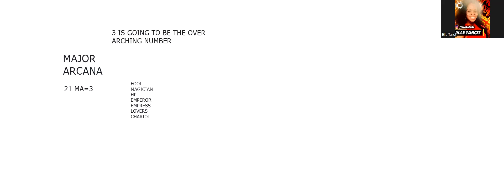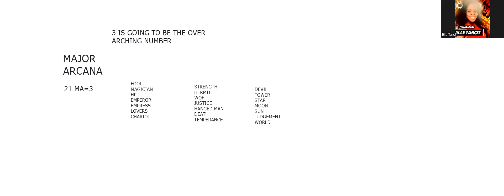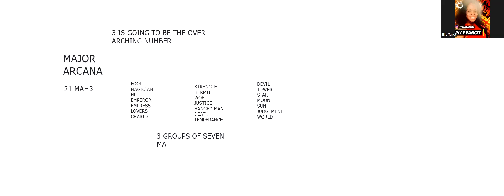UNDERSTANDING! The Major Arcana 21=3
TEXT QUESTION HERE👇🏽
 Tarot, tarotscope, horoscope, cards, romance, relationship, love advice, healing,
 I OFFER VIDEO, AUDIO ONLY AND PHONE READINGS! TIMEFRAME FOR RECEIVING VIDEO IS: -5 DAYS AFTER PAYMENT HAS BEEN RECIEVED VIA PAYPAL.